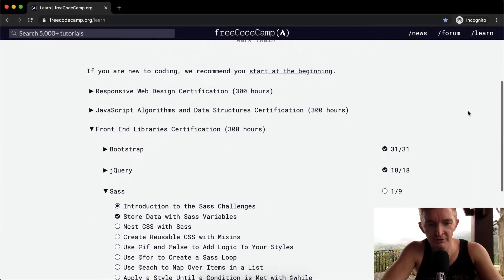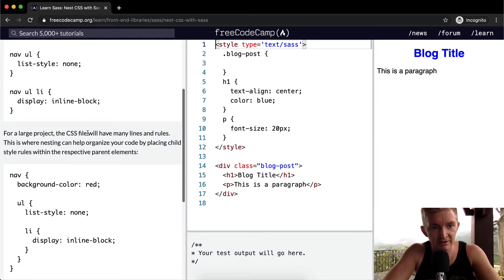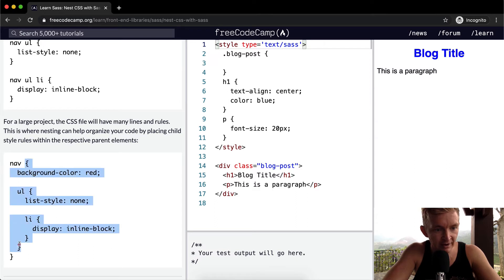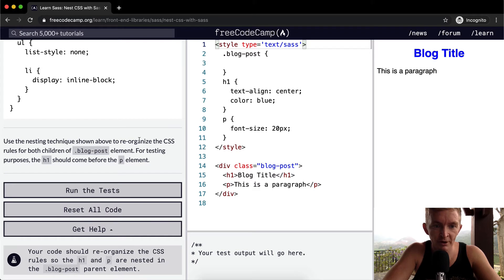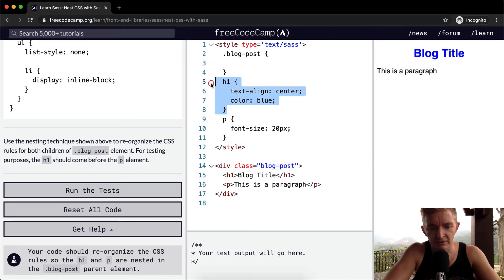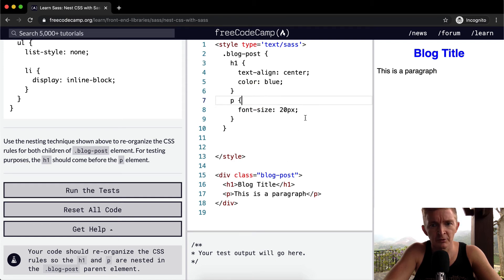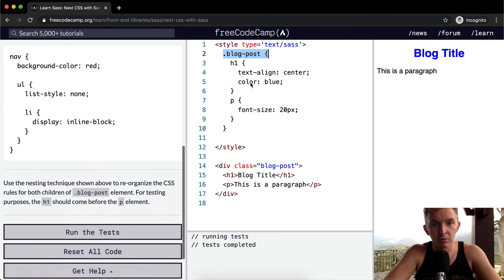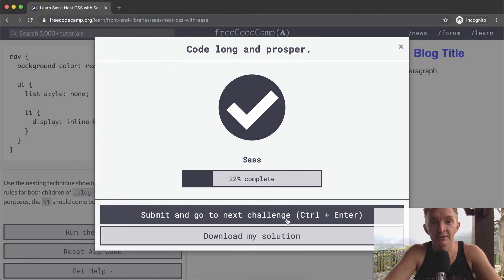Nest CSS with Sass - Sass - Free Code Camp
In this front end libraries certification tutorial we look as SASS where we nest CSS with SASS. This video constitutes one part of many where I cover the FreeCodeCamp curriculum. My goal with these videos is to support early stage programmers to learn more quickly and understand the coursework more deeply. Enjoy!